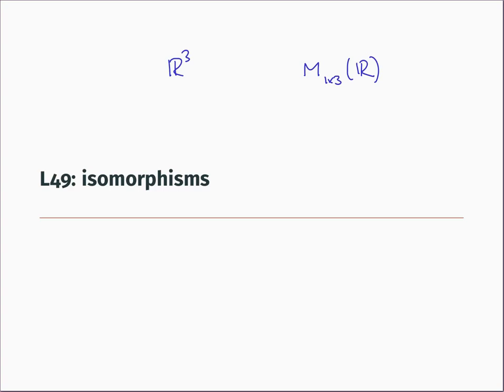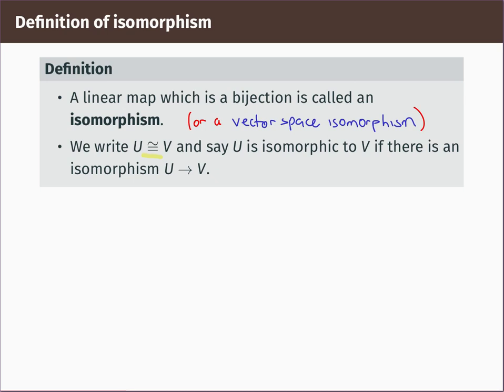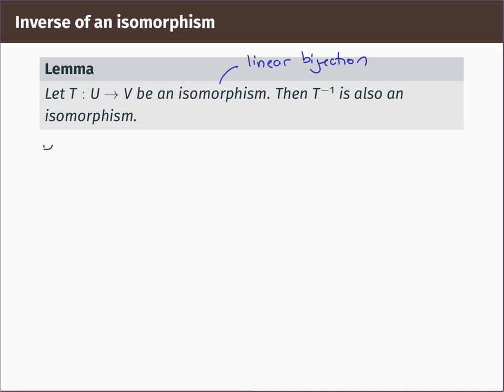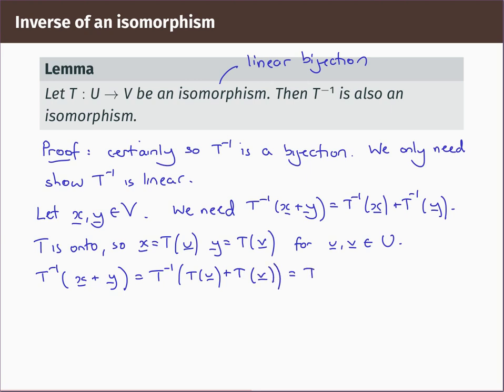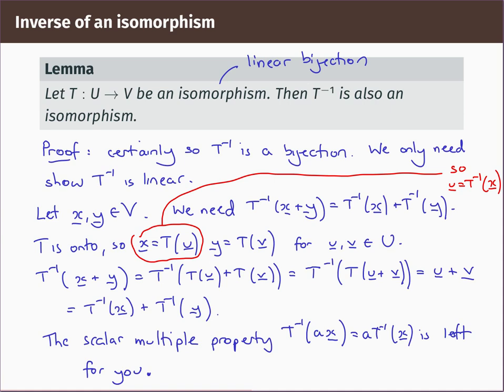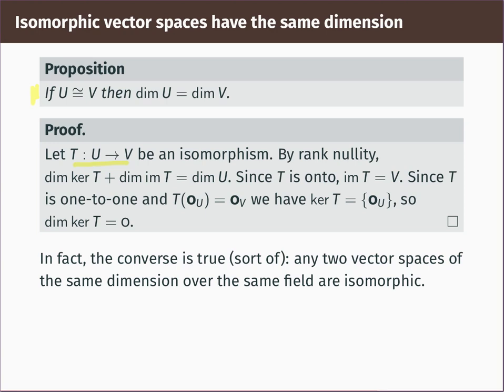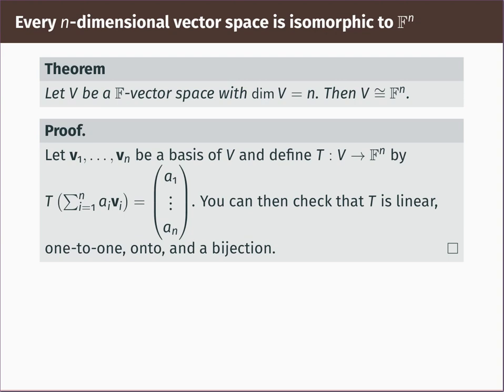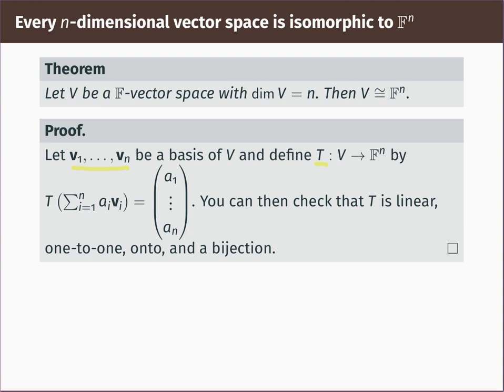L49: isomorphisms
Example of two vector spaces that are "essentially the same" even though they are not literally equal. Definition of a vector space isomorphism as a bijective linear map. Example bijection. Proof that the inverse of an isomorphism is an isomorphism, so that if U is isomorphic to V then V is isomorphic to U. Proof that isomorphic vector spaces have the same dimension, and proof that an n-dimensional F-vector space is isomorphic to the space of height n column vectors with entries from F.